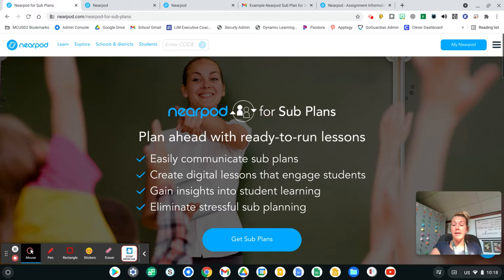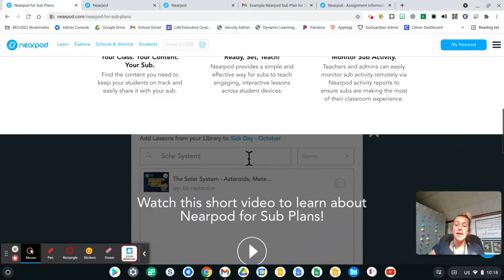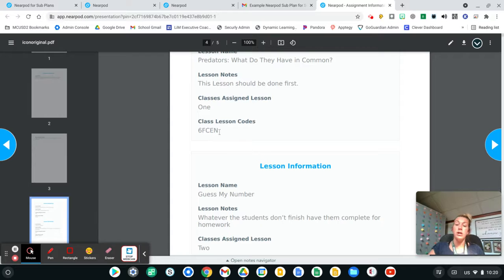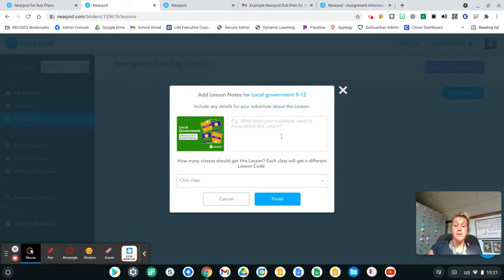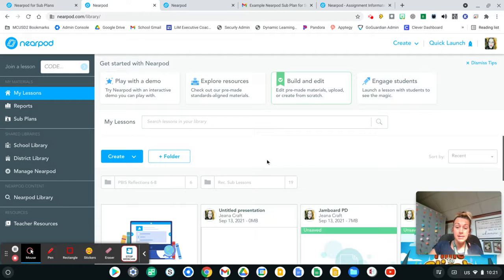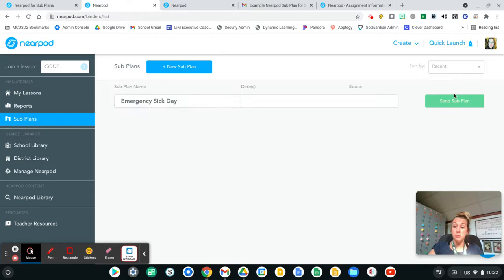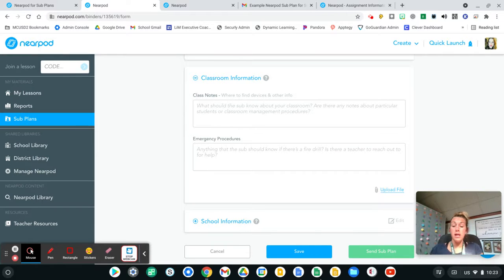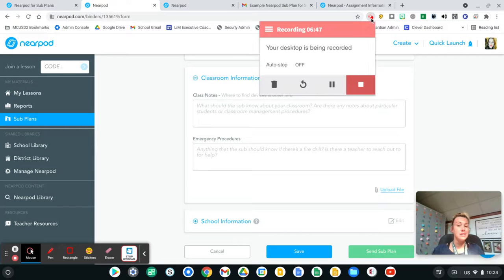MCUSD2 Nearpod Sub Plans